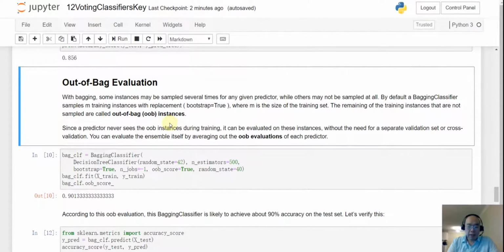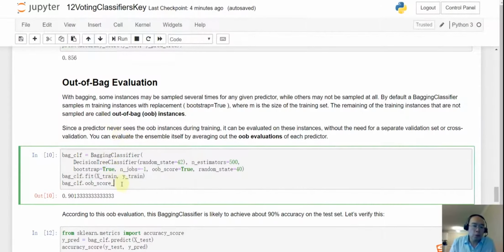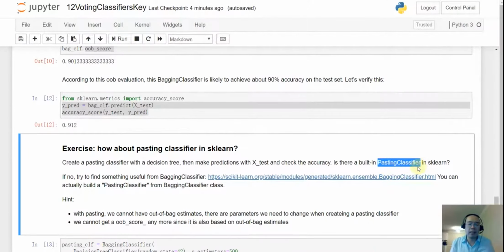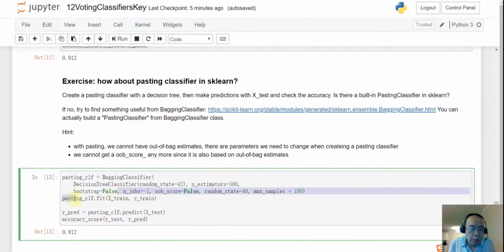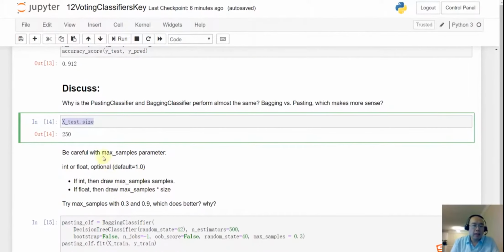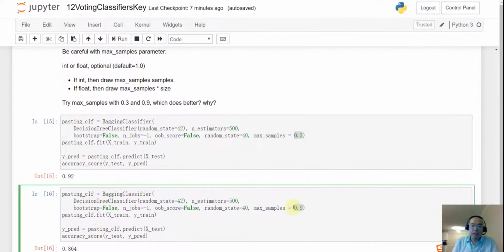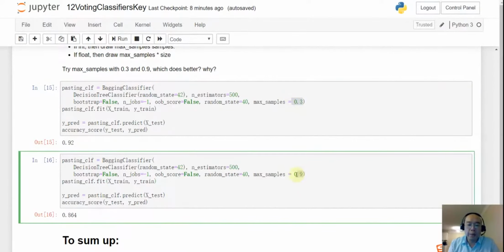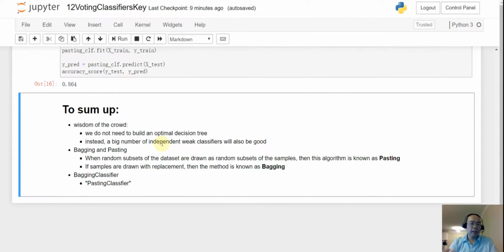12-3 Out of Bag evaluation